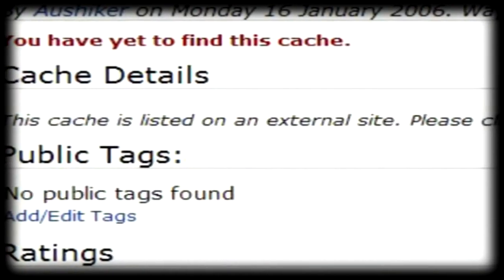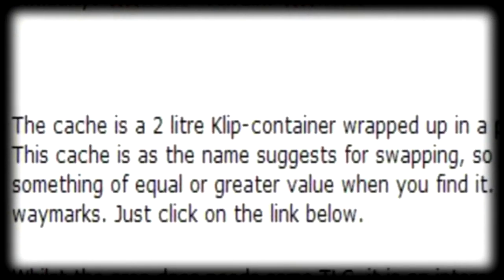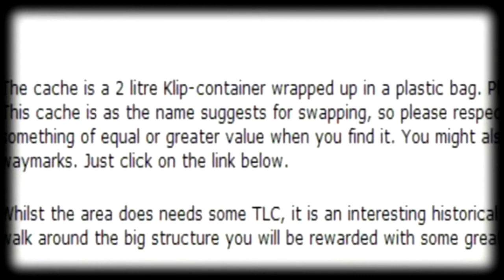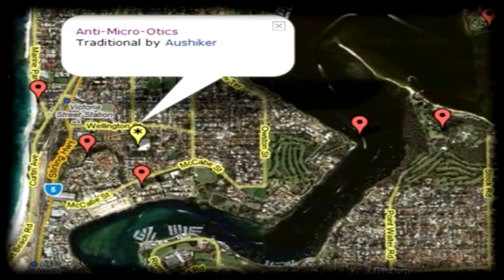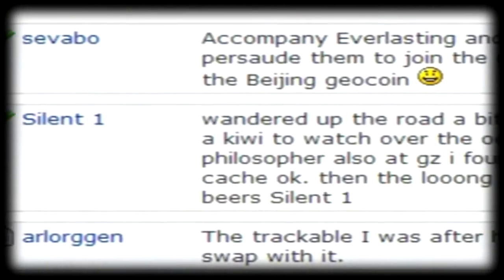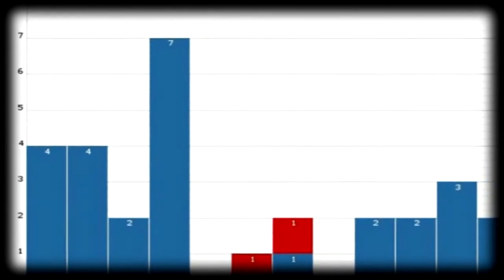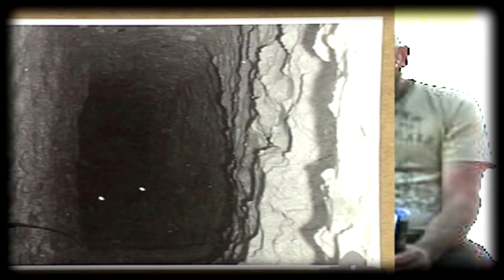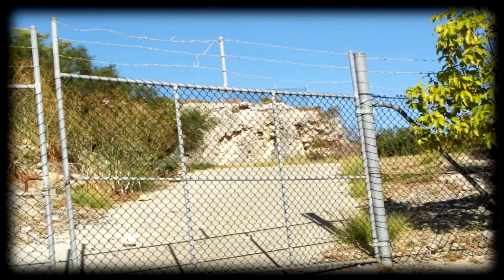PART 1 OF 3 FINDING Anti-Micro-Otics Geocache MONUMENT HILL MOSMAN PARK West Australia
PETER BARRETT GEOCACHING GEOCACHE camel's hump, Geocaching is an outdoor treasure-hunting game in which the participants use a Global Positioning System (GPS) receiver or other navigational techniques to hide and seek containers (called "geocaches" or "caches") anywhere in the world. A typical cache is a small waterproof container containing a logbook and "treasure," usually toys or trinkets of little monetary value. Today, well over 350,000 geocaches are currently placed in 222 countries around the world, which are registered on various websites devoted to the sport. History Similar to the 150-year-old letterboxing, which uses references to landmarks and clues embedded in stories, geocaching was made possible by the removal of selective availability from GPS on May 1, 2000. The first documented placement of a GPS-located cache took place on May 3, 2000, by Dave Ulmer of Beavercreek, Oregon. The location was posted on the Usenet newsgroup sci.geo.satellite-nav. By May 6, 2000, it had been found twice and logged once (by Mike Teague of Vancouver, Washington). [edit] Origin of the name The activity was originally referred to as GPS stash hunt or gpsstashing. This was changed after a discussion in the gpsstash discussion group at eGroups (now Yahoo!). On May 30, 2000, Matt Stum suggested that "stash" could have negative connotations, and suggested instead "geocaching."[1] [edit] Geocaches Geocache Loonse en Drunense Duinen in The Netherlands Geocache Loonse en Drunense Duinen in The Netherlands For the traditional geocache, a geocacher will place a waterproof container, containing a log book (with pen or pencil) and trinkets or some sort of treasures, then note the cache's coordinates. These coordinates, along with other details of the location, are posted on a website. Other geocachers obtain the coordinates from the Internet and seek out the cache using their GPS handheld receivers. The finding geocachers record their exploits in the logbook and online. Geocachers are free to take objects from the cache in exchange for leaving something of similar or higher value, so there is treasure for the next person to find.